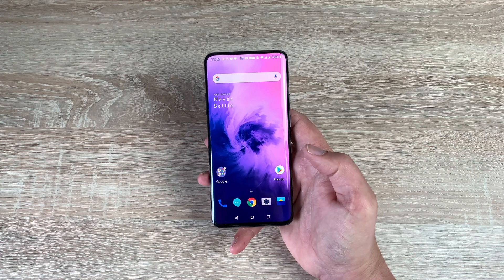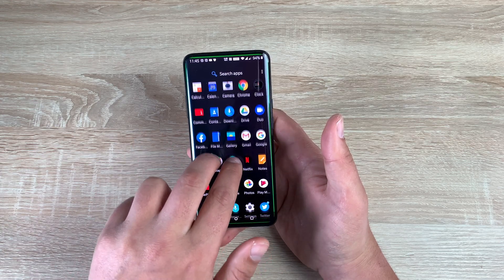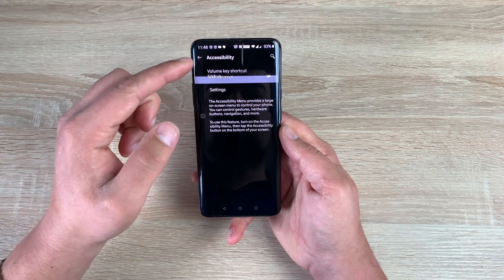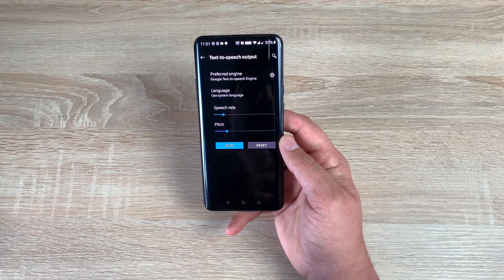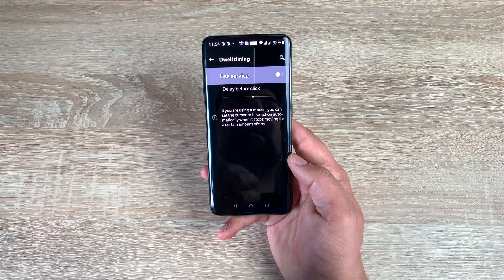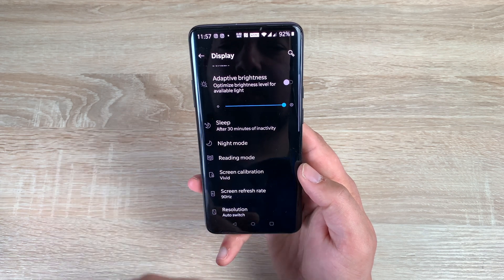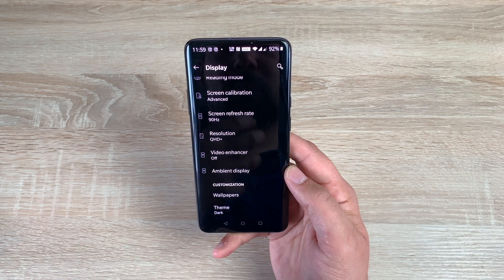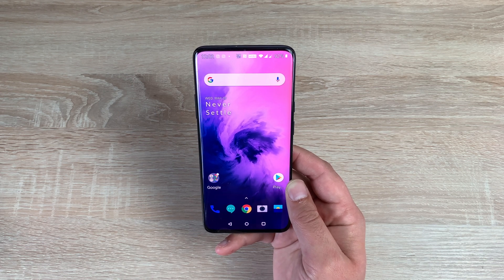OnePlus 7 Pro Accessibility Settings Never Settle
In this video, I go through all the accessibility options and functions you can change, adjust, amend on the OnePlus 7 Pro to make it your own no matter your ability. From OnePlus Never Settle!

OnePlus 7 Pro Camera Review -  coming soon
OnePlus 7 Pro Review - coming soon